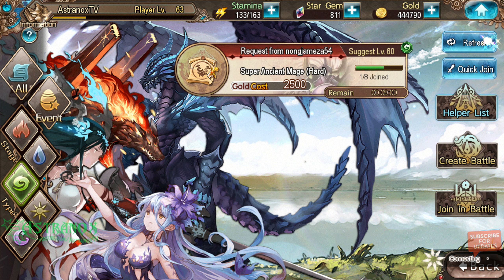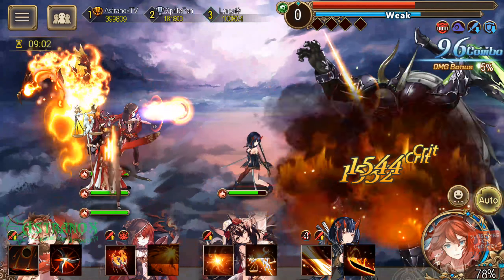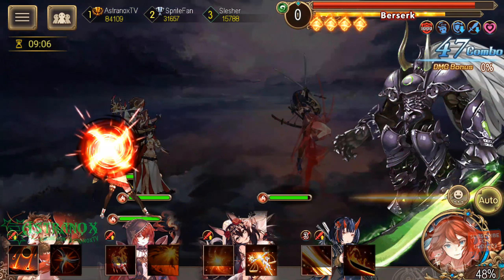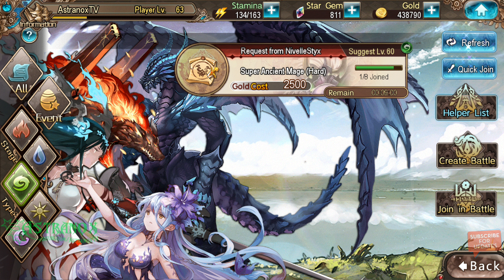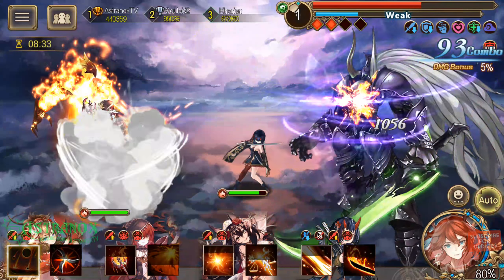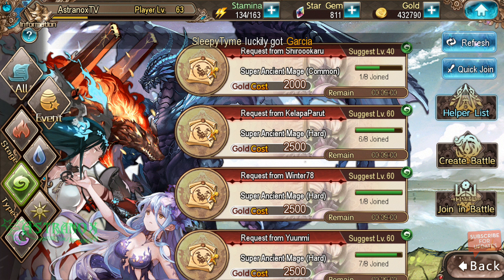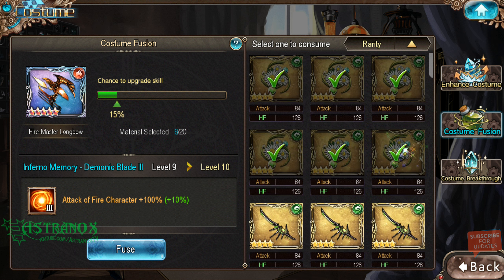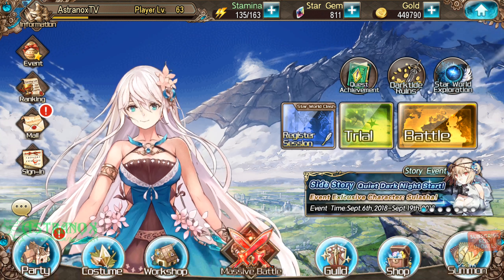TALES OF ERIN Chloe Shards with Lotus Moon Nefeeru Mao Wu Lian - Mono Fire Team Gameplay Review #139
Tales of Erin Chloe shards with Lotus Moon, Nefeeru, Wu Lian and Mao farming in the Hell Wind Massive Battle also amazing for Guild Azure Tower and against Star World Nirvana wind bosses. Mono fire team gameplay review farming Chloe shards in Hell Raid.

Running a mono fire team which includes Mao, Wu Lian, Lotus Moon and Nefeeru. I also have Garcia, Rabis and Chloe which I can rotate in the team depending on the situation.

Tales of Erin gameplay review in HD 1440p and 1080p with audio commentary. Tales of Erin is a free JRPG mobile game for Android and iOS devices.

Tales of Erin strategy guide with tips & tricks and HowTo's all done as a free to play player (F2P) which means I don't spend any real money to show you if the game is playable and enjoyable that way!

Tales of Erin is an original Japanese orthodox story-focused mobile RPG of action, drama, tactics and fantasy, set in a cold war between God and the human world. With a plethora of high quality content – from intense 3D Divinity animations to stunning anime-styled cut scenes as well as superb music and voice acting, players are able to summon over 80 heroes, master the arcane power of Divinity and alter the fate of the world.

STUNNING & INTENSE BATTLE GRAPHICS
Experience the next evolution of mobile graphics, battles, and storytelling! Fight battles customized for touch screens and on-the-go play with awe-inspiring HD graphics.

ULTIMATE SKILLS! AWE-INSPIRING 3D ANIMATIONS!
Tales of Erin features an original Divinity battle system, which will change your gaming experience. Aisha, the guardian of Erin, will transform, fall with stunning 3D animations and assist players in fighting as Zealous Blade (Fighter), Green Creator (Healer), Runed Lance (Controller) and Luminous Nightingale (Slayer).

STRATEGIC PARTY FORMATION
Summon 5 types of legendary heroes: Dark, wind, light, fire and water, apply the order of type restriction and release matching skills in perfect timing to defeat powerful enemies and bosses. You'll need to think hard about the advantages and disadvantages of each Hero's skills and weapon. Lead your army with easy touch-and-drag controls.

EPIC STORY TOLD IN ONE MILLION WORDS
Unlock exciting story stages performed by well-known Japanese voice actors! Be transported to the world of Erin by gorgeous 3D animation and awesome music! Clear event story stages and you'll earn Orbs, which are used for summoning Heroes.
New story chapters are added frequently, so don't miss out!

MORE THAN 80 UNIQUE HEROES
Summon characters by famous illustrator from across the Erin world. Each of heroes has their own background story and unique skills. Develop your Heroes' skills and weapons, and take them to new heights.

AN ILLUSTRIOUS CAST OF VOICE ACTIORS
Enjoy the magnificent performance brought by A-list Japanese voice actors such as Uchida Maaya, Koshimizu Ami, Tachibana Shinnosuke and Noto Mamiko!

DEEP CHARACTER PROGRESSION
Cultivate your heroes by leveling up their skills and enhancing their weapons to strengthen their performance in battle! There are many ways to strengthen your allies: leveling, skills, weapons and more. Take your characters to greater and greater heights as you battle for victory.

PLAY WITH AND AGAINST FRIENDS
Enjoy real-time multiplayer battles with your friends and guildmates!
Join forces and defeat powerful bosses!